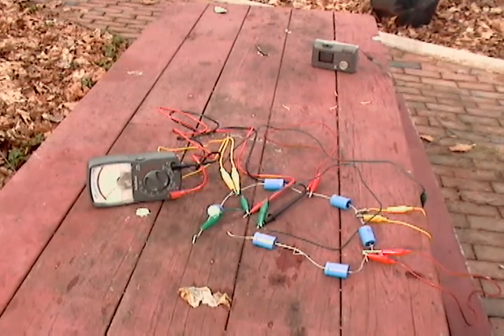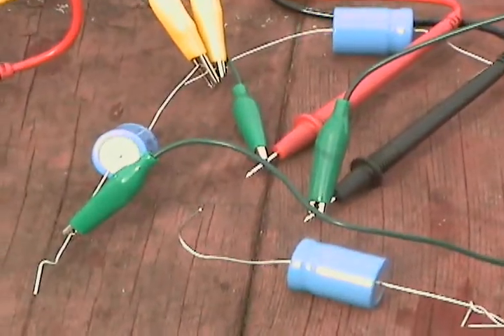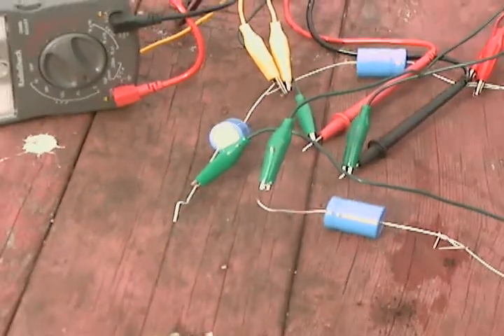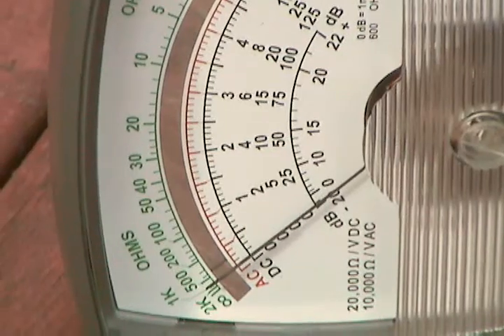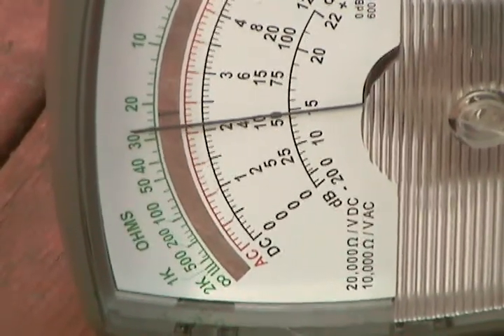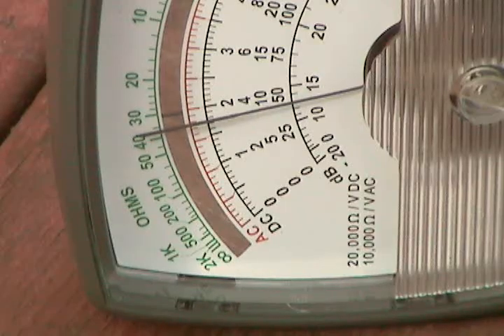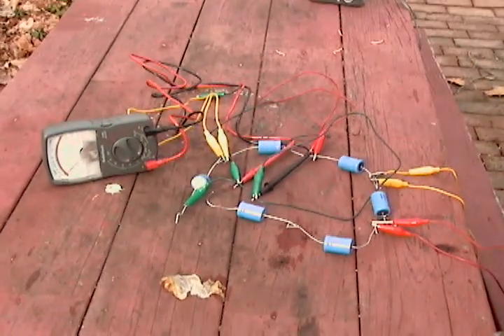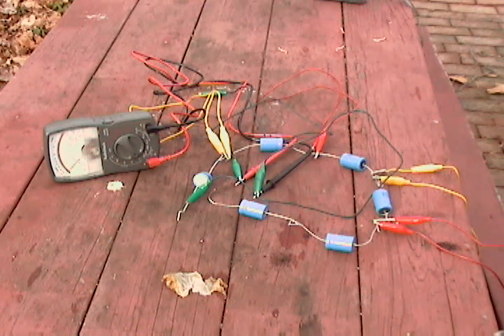free tree power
tapping trees for low voltage